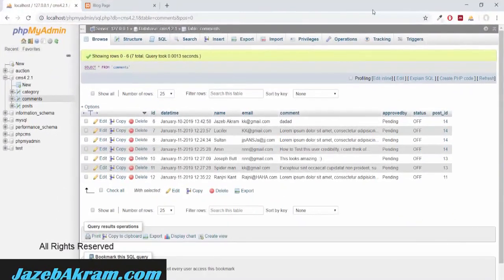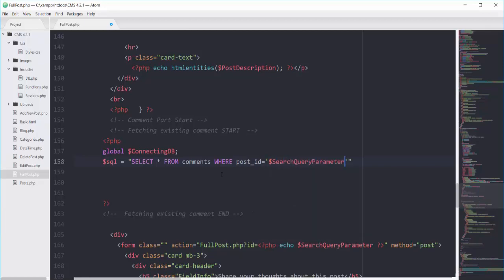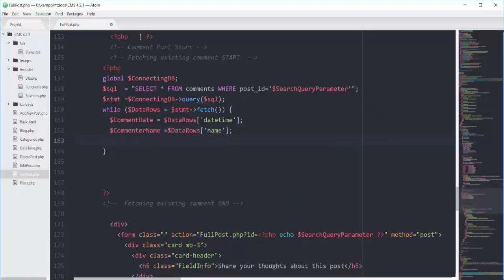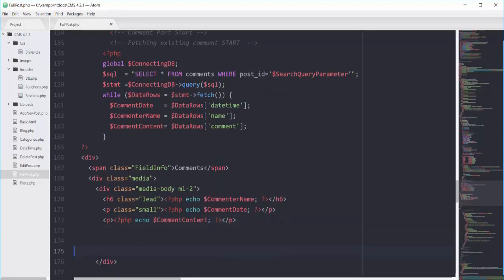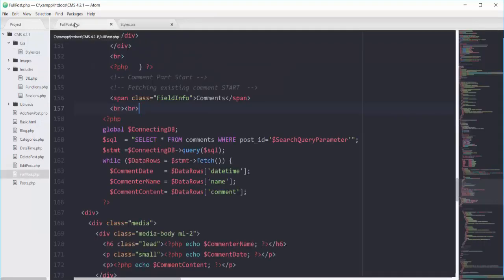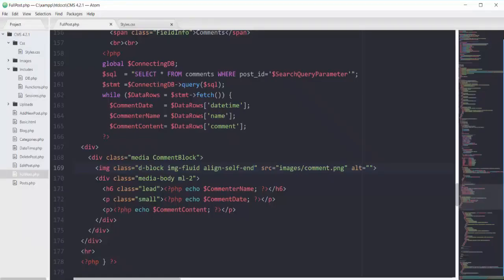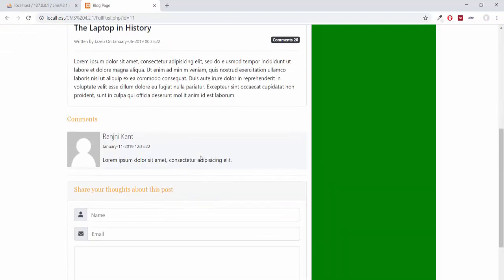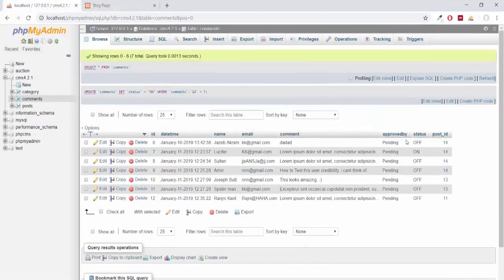CMS Fetching Comment From Database Using PHP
In this video i will tell you how you can fetch comment from database and display on admin side using php